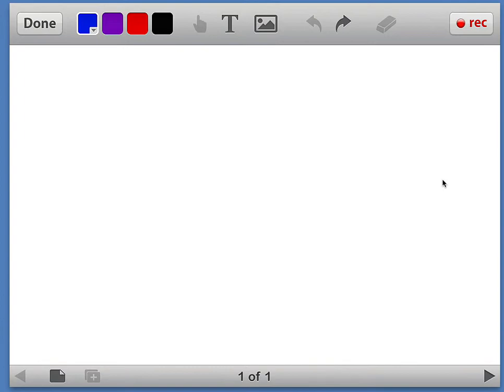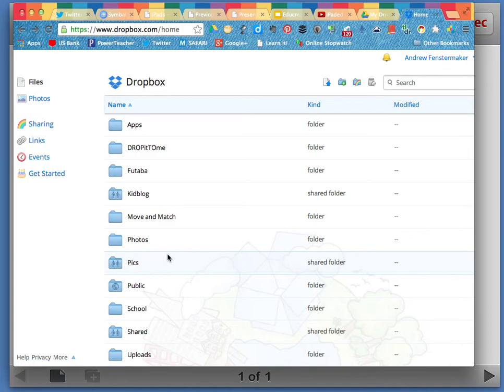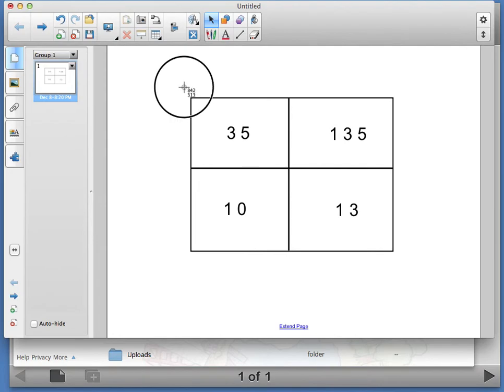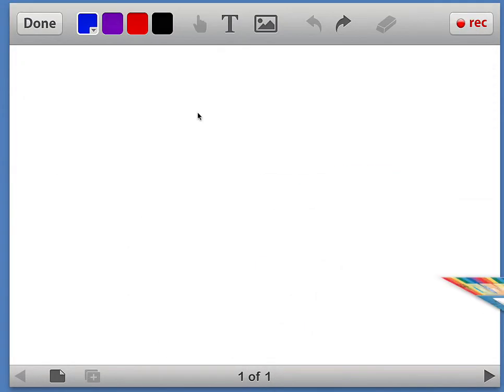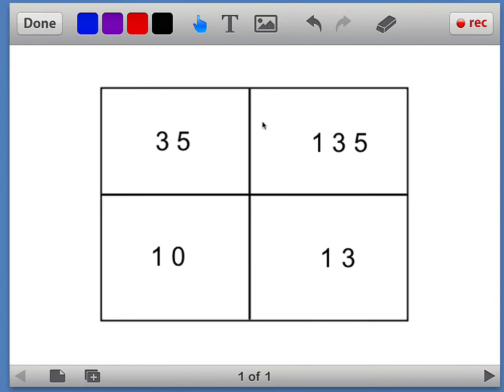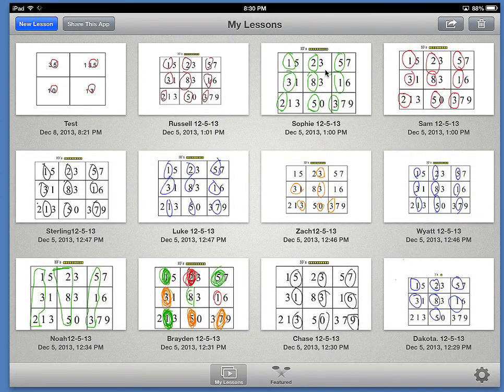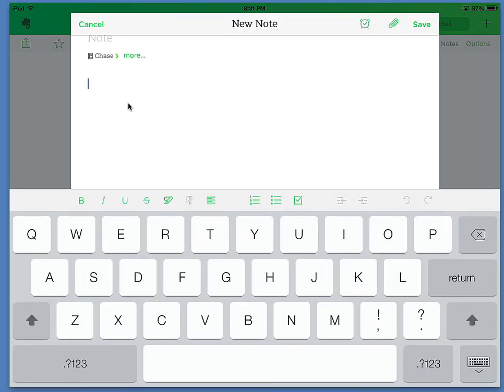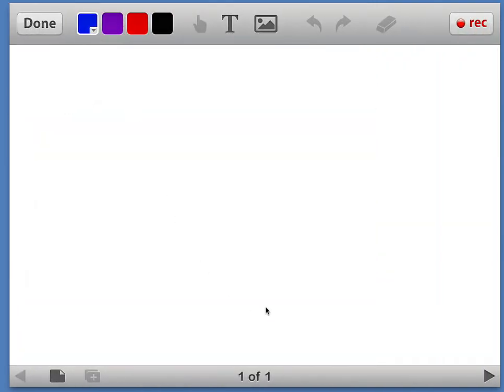Educreations and Evernote = Portfolio